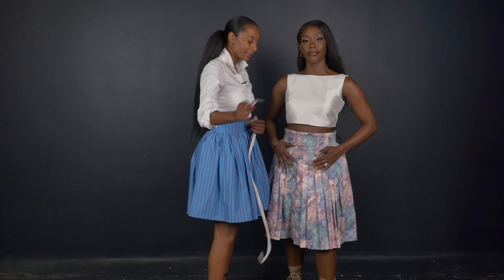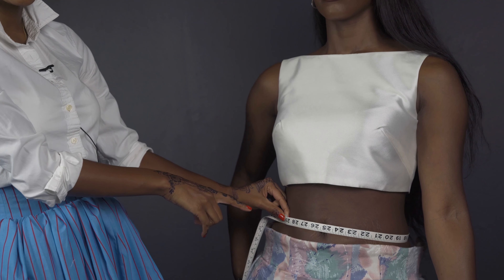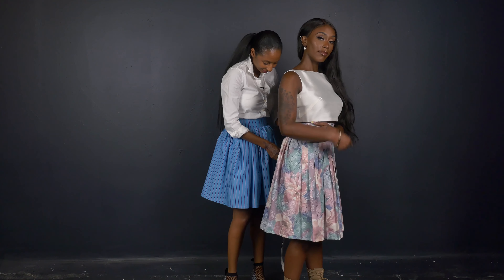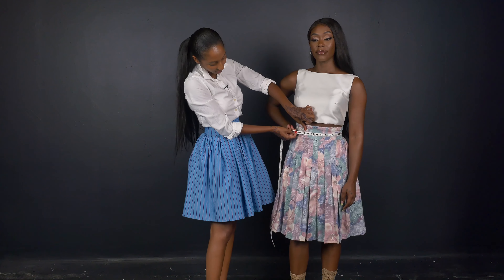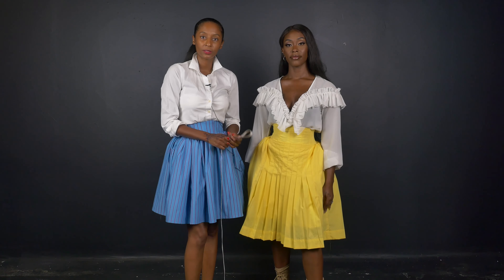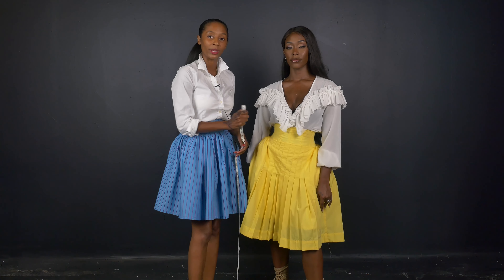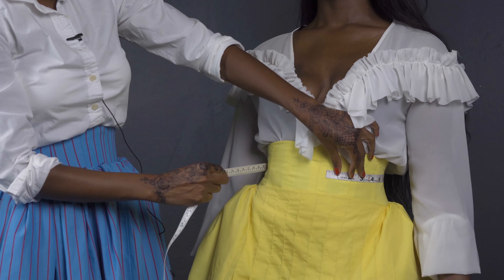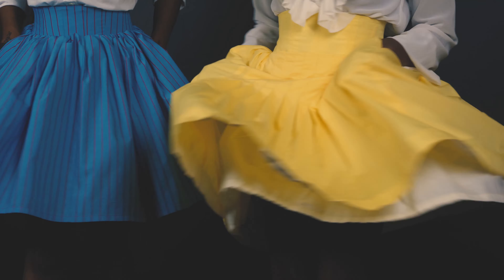Sizing and Fit Demonstration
This video briefly shows the before and after measurements of the client.